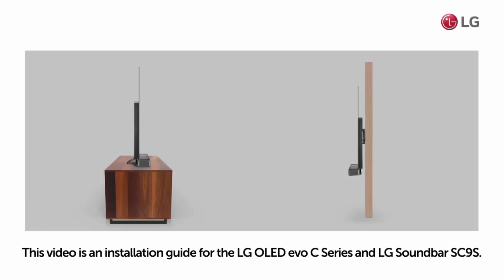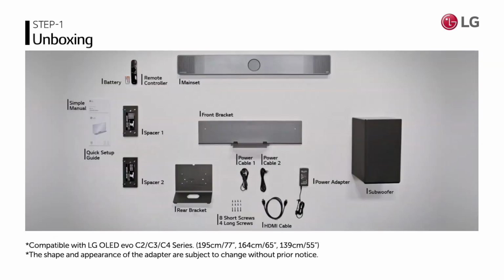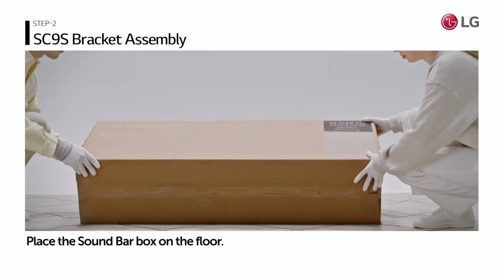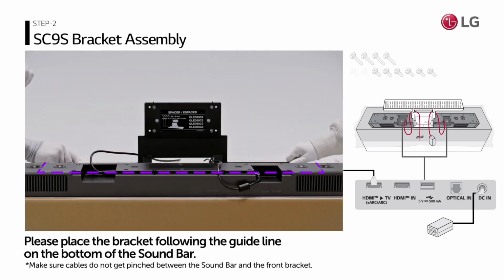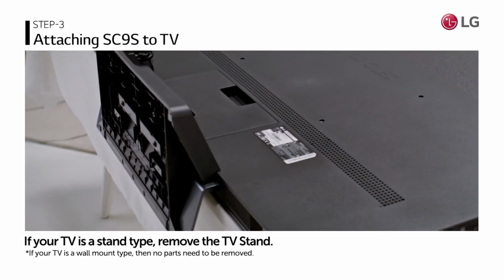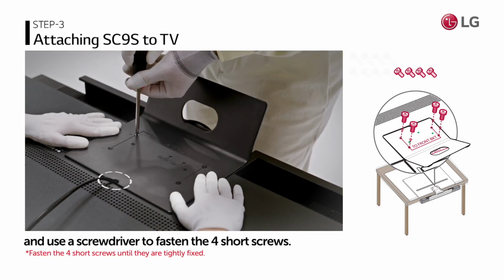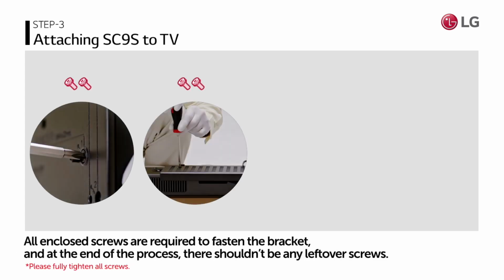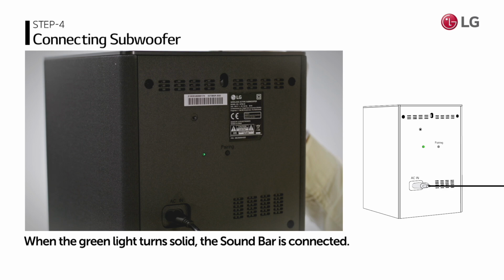[LG Sound Bars] How to Install the SC9S Bracket with LG OLED C Series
This video is provided solely for informational and installation purposes. This video is not intended to replace the product's owner's manual. For complete information on product use, set up, or assembly, you should consult the owner's manual and any other documents provided with the product. The information contained in this video may contain inaccuracies or typographic errors and is subject to change without notice. LG is not responsible for any direct or indirect damages or injuries that might occur while you are using or relying upon the information provided in this video.

Your product may differ in appearance and install method from the product shown in the video. Also, for installation purposes, the video may depict the device operating faster than it does. For any further questions concerning your product, visit LG.com or contact an LG customer information center. This video must not be copied, distributed, or reproduced, in whole or in part, without the prior written authorization of LG Electronics.